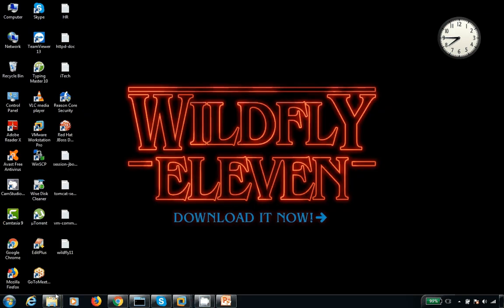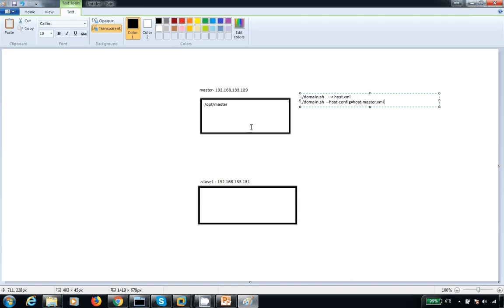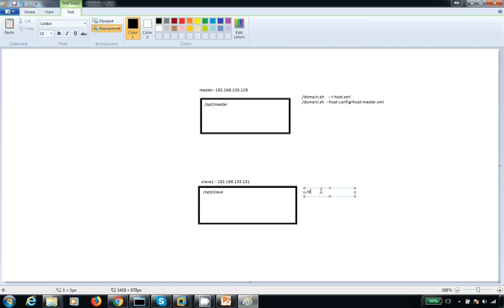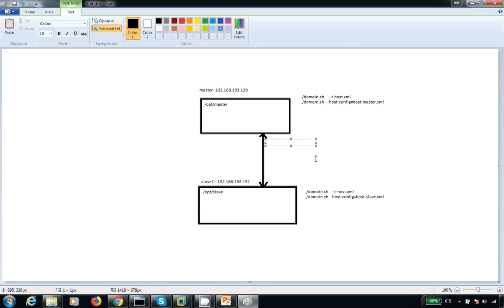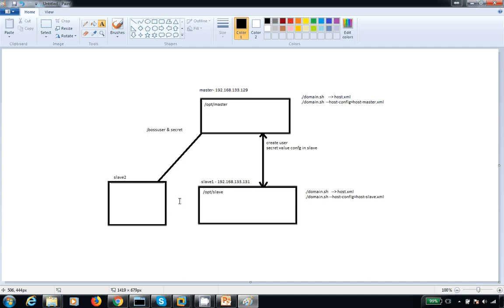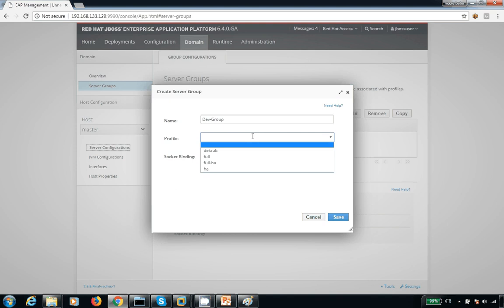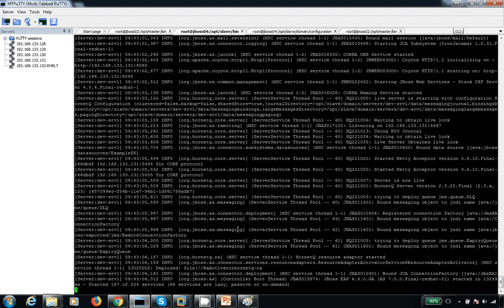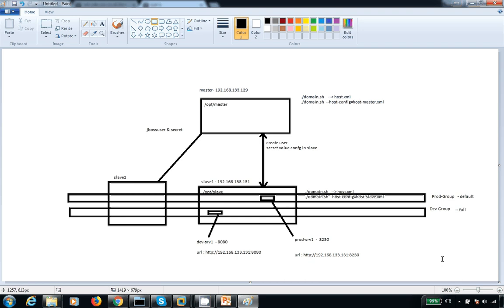Jboss EAP 6 - Domain mode Master and Slave configurations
To Download WAR Files use below link:
(application login username: admin and password: admin123